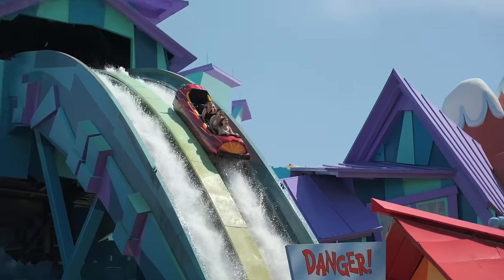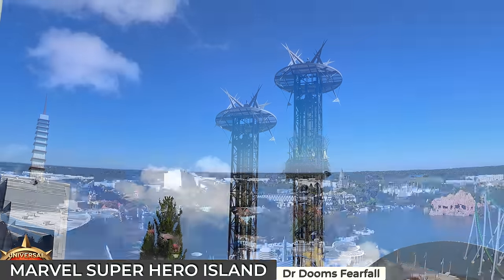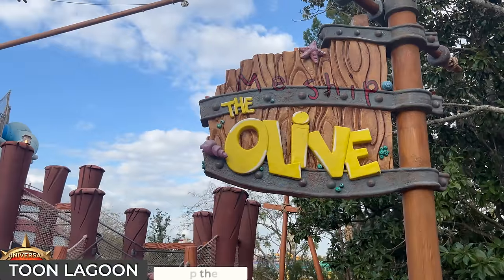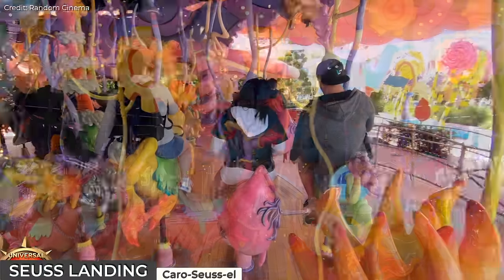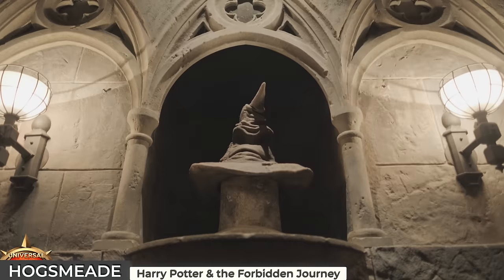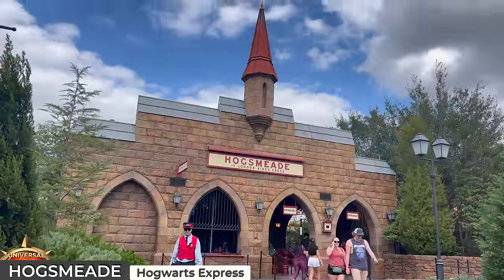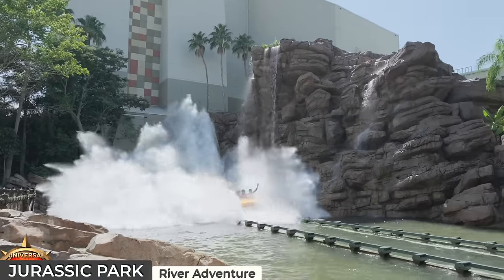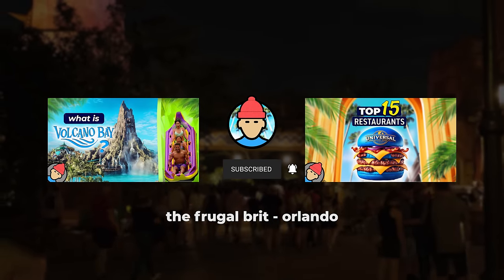Universal Islands of Adventure RIDES & ATTRACTIONS 2024 | Universal Orlando Resort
In this video I'll be taking you on a tour of all rides and attractions that Universal Islands of Adventure 2024 has to offer.

UNIVERSAL ORLANDO PARK TOURS

Timestamps:

0:00 - Intro
0:23 - Port of Entry
0:42 - Marvel Super Hero Island
Incredible Hulk Coaster
Storm Force Accelatron
Dr Dooms Fearfall
The Amazing Adventures of Spiderman
2:46 - Toon Lagoon
Dudley Do Rights
Popeye & Bluto’s Bilge Rat Barges
Me Ship the Olive
4:26 - Skull Island
Skull Island Reign of Kong
5:02 - Seuss Landing
If I ran the Zoo
Green Eggs & Ham Cafe
The Cat in the Hat
Caro Seuss El
One Fish Two Fish Red Fish Blue Fish
High in the Sky Sreuss Trolley Train Ride
6:42 - The Lost Continent
Mythos
Poseidon’s Fury
7:30 - Hogsmeade
Ollivanders
Harry Potter & the Forbidden Journey
The Nightime Lights at Hogwarts
Flight of the Hippogriff
Hagrid's Magical Creatures Motorbike Adventure
Hogwarts Express
10:44 - Jurassic Park
Camp Jurassic
Pteranodon Flyers
River Adventure
Thunder Falls Terrace
Raptor Encounter
Discovery Center
14:28 - Outro

HAGRIDS STRATEGY

For Hagrid's Magical Creatures Motorbike Adventure, the ideal visiting strategy involves balancing convenience and wait times. Early park admission offers a chance to join the queue before the park opens to regular guests, though this comes with the inconvenience of early arrival and waiting at the gate. However, Hagrid's is known for its morning unreliability, with frequent early delays.
An alternative strategy is to consider the Velocicoaster during early park admission, especially since it now includes express pass access, avoiding the long queues that form from mid-morning onward.
In contrast to the common recommendation of joining the queue in the last 20 minutes of park operation, a more reliable strategy might be to queue for Hagrid's between 2:00 PM and 4:00 PM. This timeframe is after the peak morning wait times and coincides with the highest wait times for other attractions, potentially reducing the relative waiting time for Hagrid's. While this goes against the typical advice of avoiding theme parks during mid-afternoon, it makes sense for this specific ride due to its unique wait time pattern.

MUSIC LICENCING

‘New Day’' by TELL YOUR STORY music by ikson™